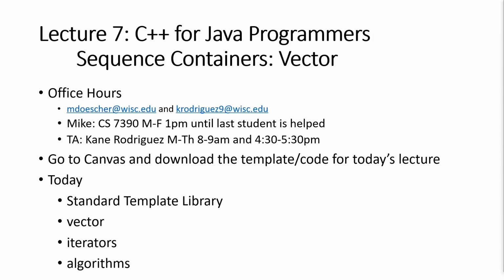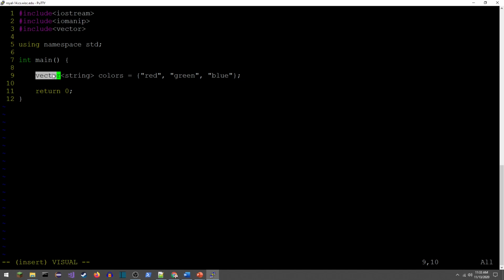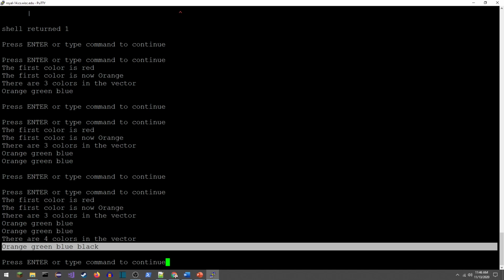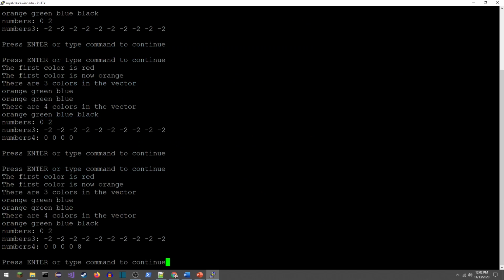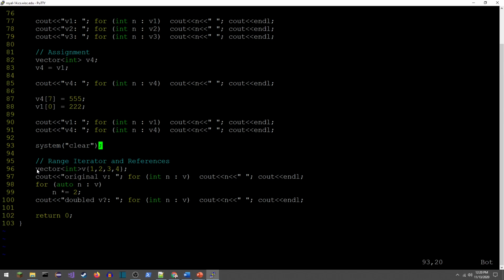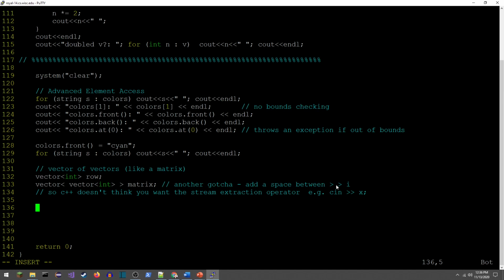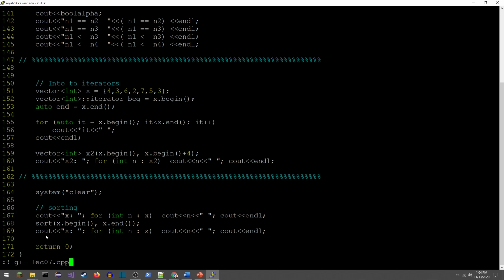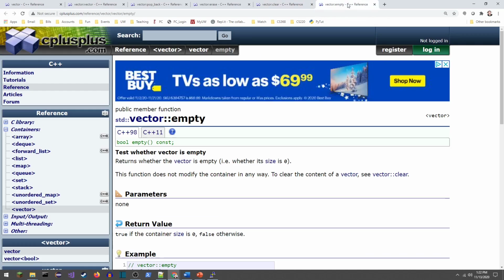CS 368 C++ for Java Programmers: Lecture 7: vectors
Fall 2020
UW-Madison

standard template library
containers
vector
iterators
algorithms